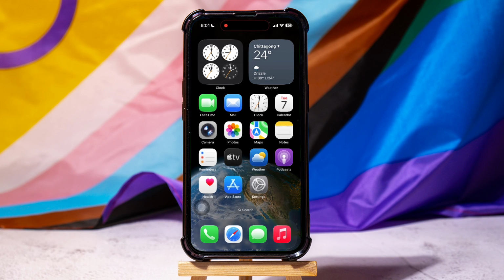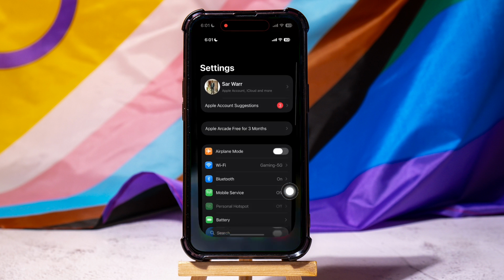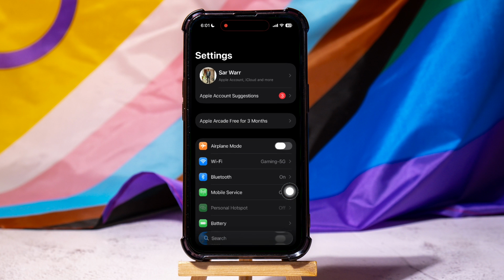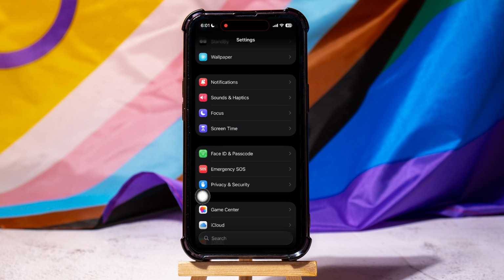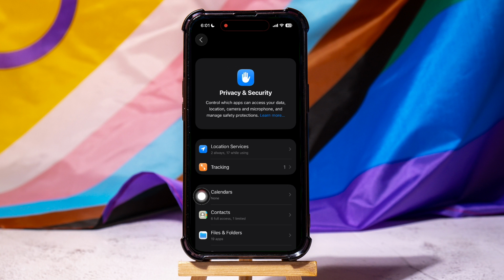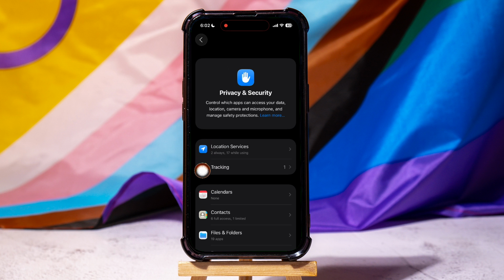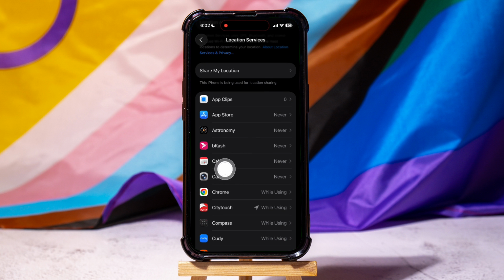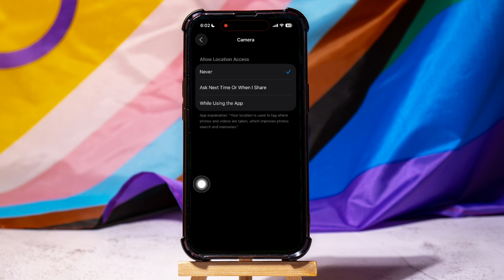How To Turn On Or Off Camera Location Tags On iPhone 2026 (Step-By-Step Tutorial)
Today I'll show you exactly how to turn camera location tags on or off on your iPhone, giving you complete control over your photo privacy and organization. You'll discover where to find this hidden setting in your iPhone's privacy controls and understand when you might want location data attached to your photos versus when you should keep it private. I'll walk you through the step-by-step process to enable or disable geotagging for your camera app, explain how location tags work with your photo library, and show you how to check if your existing photos have location data embedded. We'll also cover the benefits of keeping location tags on for organizing your memories by place, as well as important privacy considerations when sharing photos on social media. Whether you want to track where your vacation photos were taken or protect your privacy by removing location data, this quick tutorial will help you customize your iPhone camera settings in under two minutes.